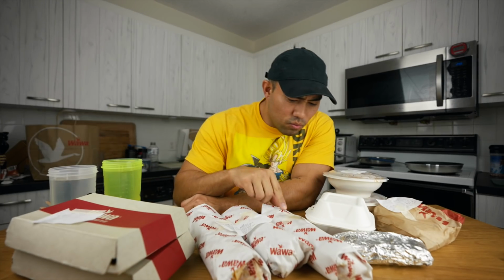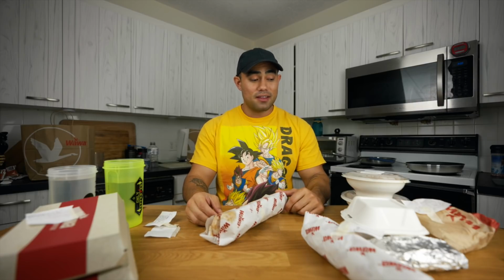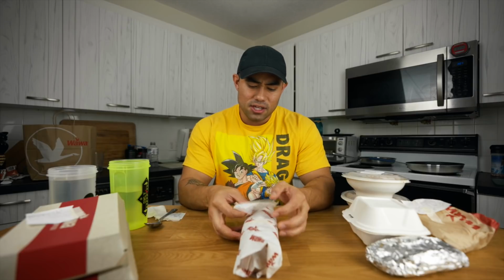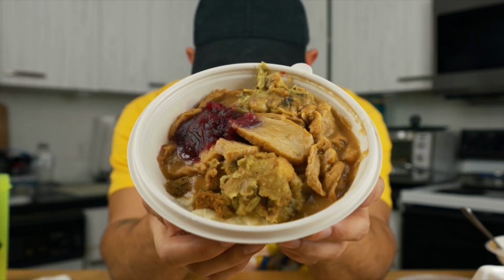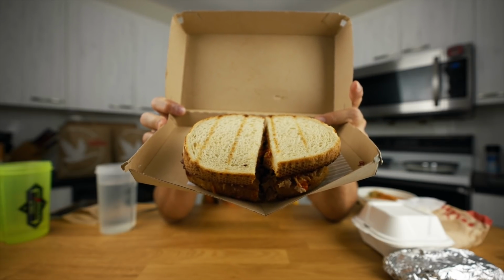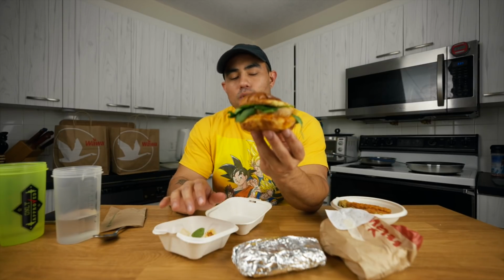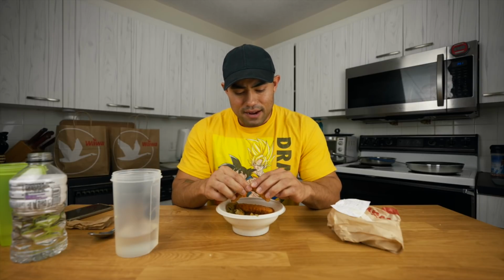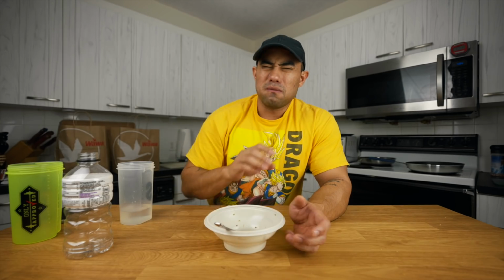Wawa's Thanksgiving Gobbler Menu Challenge! | THE BEST HOAGIE IVE EVER HAD!!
***GranSnax***
The Best Snacks in the World!!